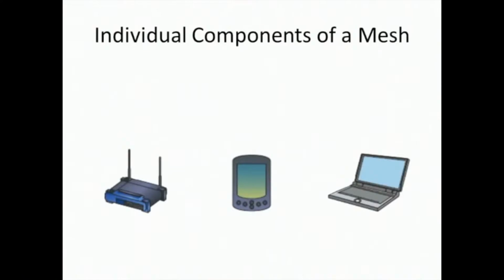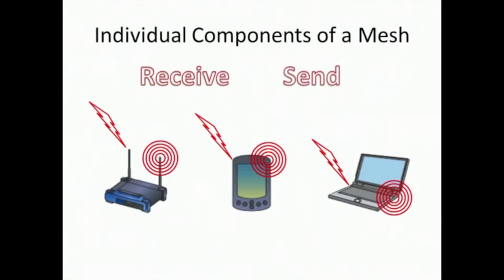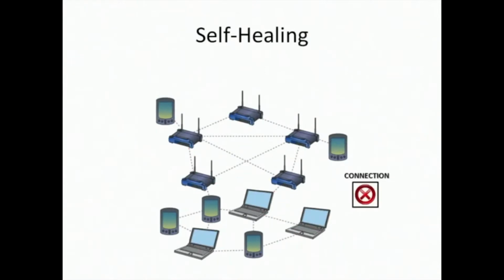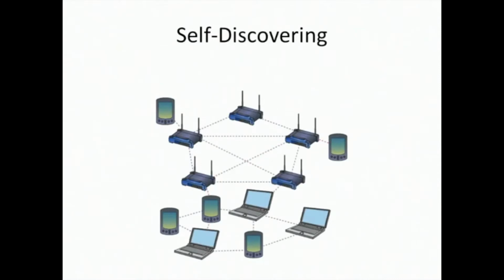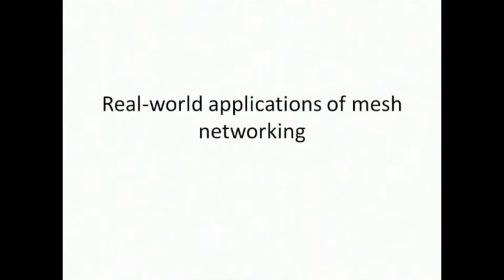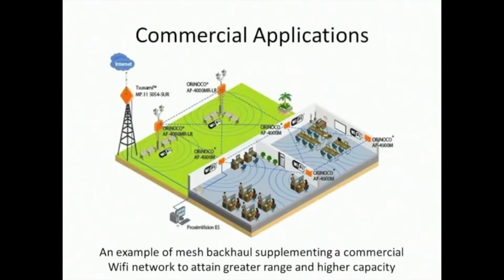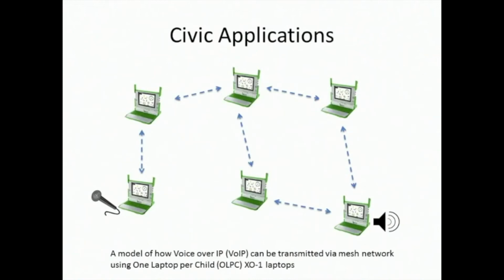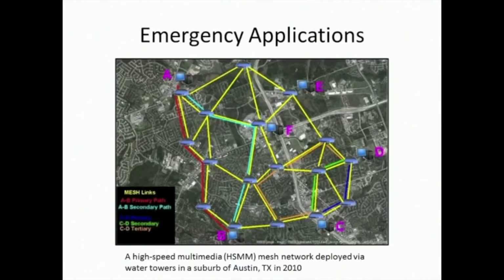How Mesh Networks Work | Episode 1| Imperium Media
Mesh networks are not just experimental network architectures — they are actively being used to connect devices in a decentralized way. This video explains how mesh networks work, and how the concept can be employed more broadly.